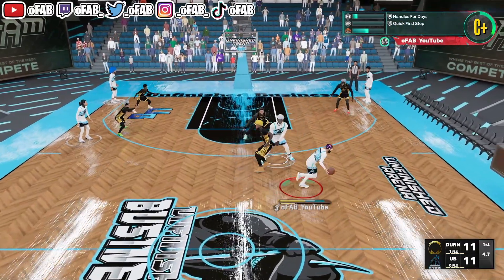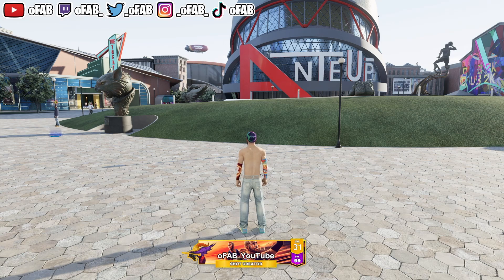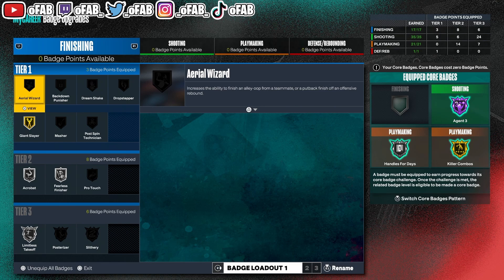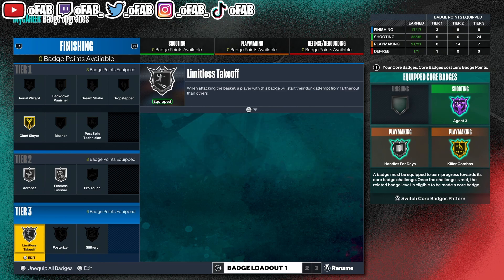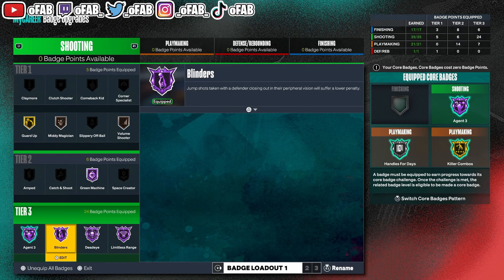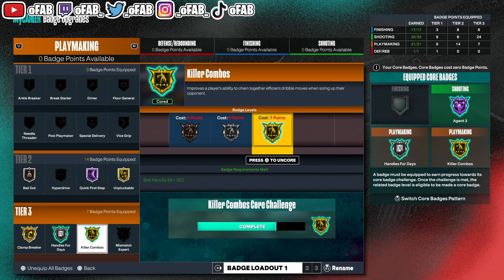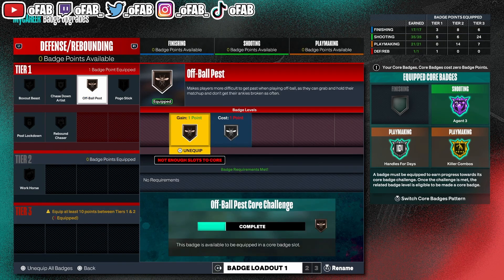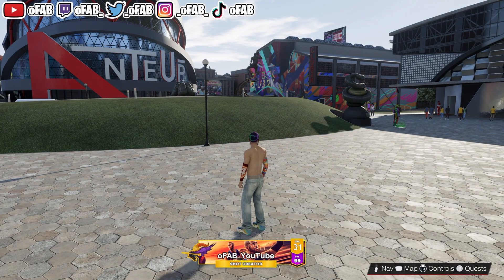THESE ARE THE BEST BADGES IN NBA 2K23! BEST BADGES FOR A GUARD IN NBA 2K23! *UPDATED*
NBA 2K LEAGUE PG oFAB shows you the best badges for a guard in nba 2k23! I show you the best shooting badges, best playmaking badges, best finishing badges, best defensive badges in nba 2k23! If you are looking for the best badges in nba 2k23 this video is for you! Best badges in NBA 2K23 TUTORIAL!